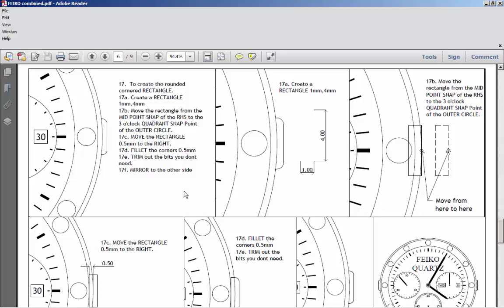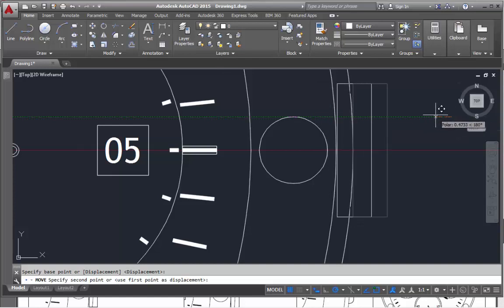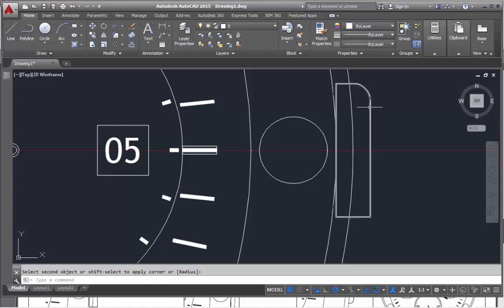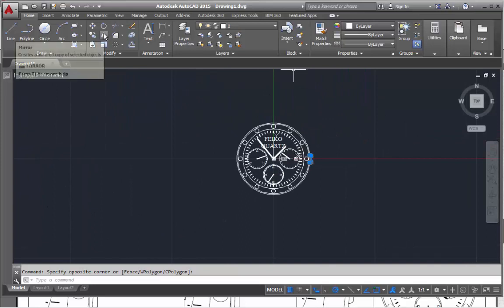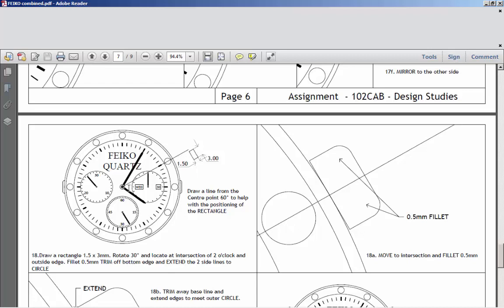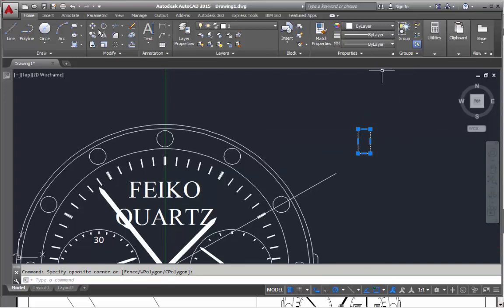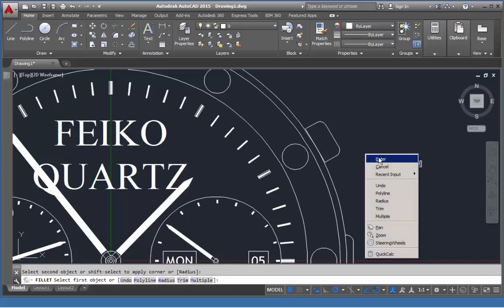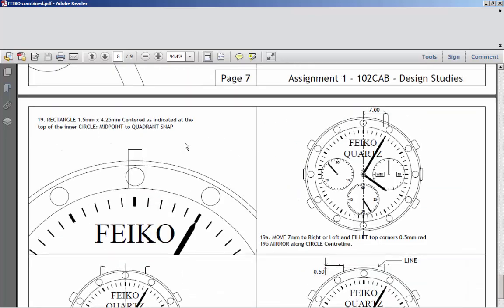Drawing a Better Watch in AutoCAD 2015 Pt 6